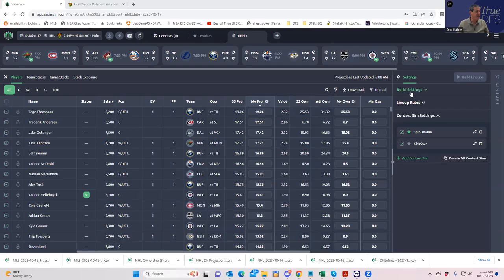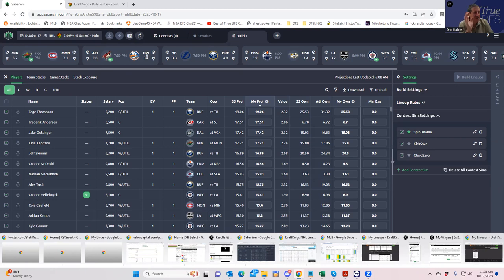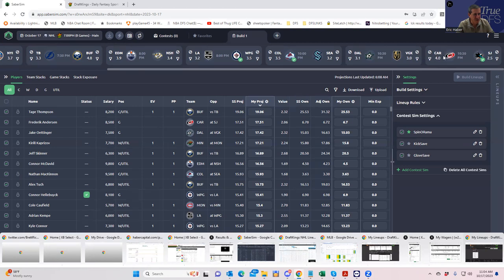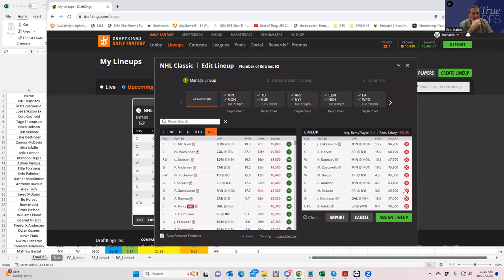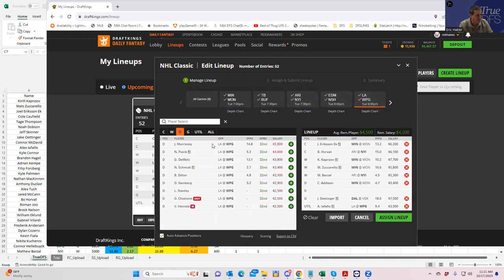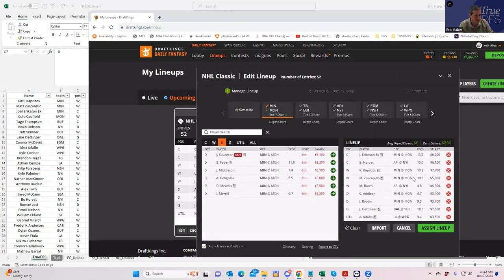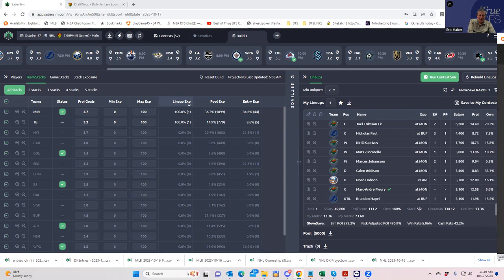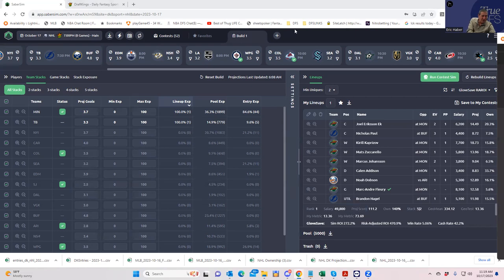NHL DFS SLATE PREVIEW AND EARLY LINEUP BUILD USING SABERSIM WITH SHEETS